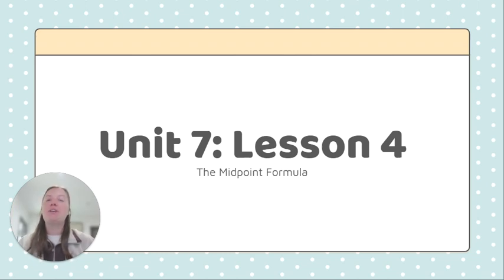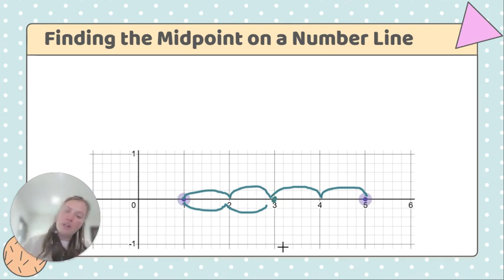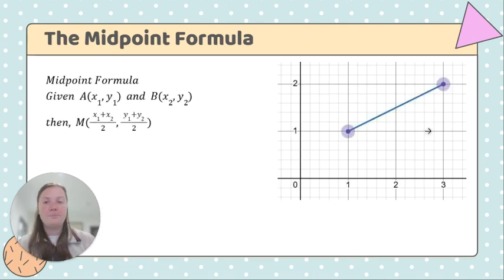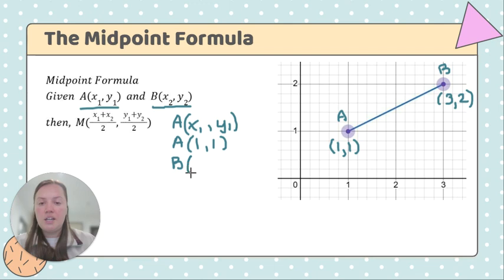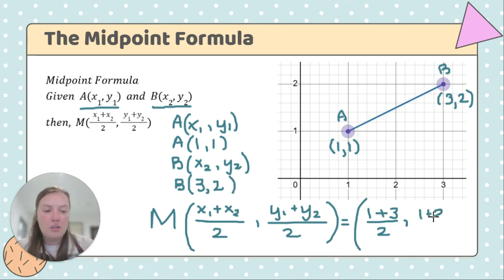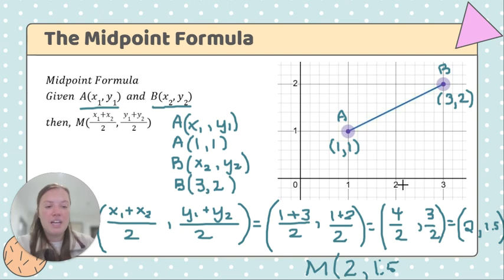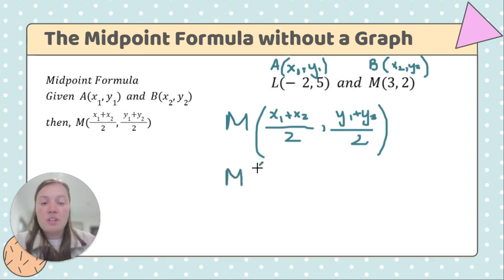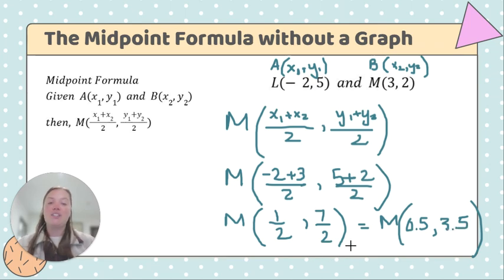GEO A - Unit 8: Lesson 4 - The Midpoint Formula